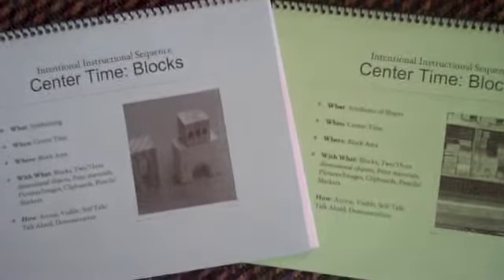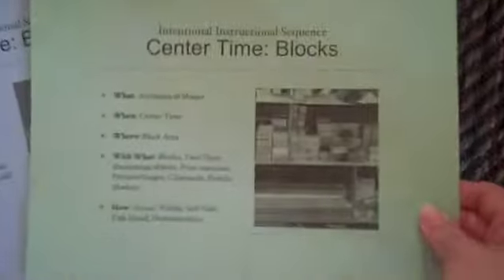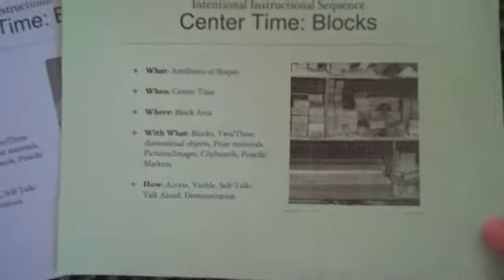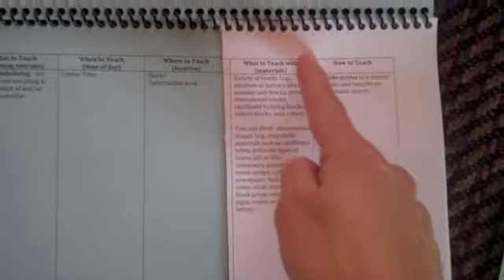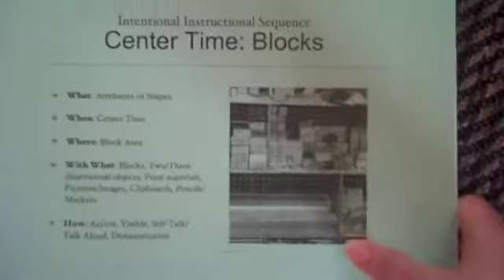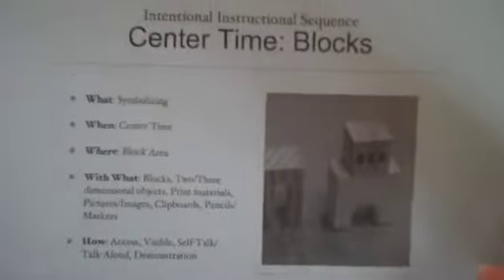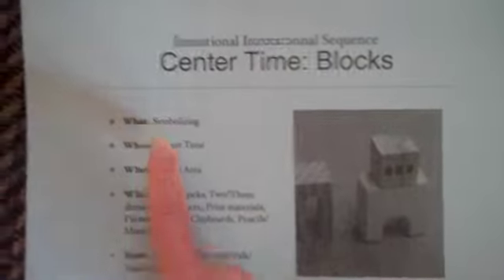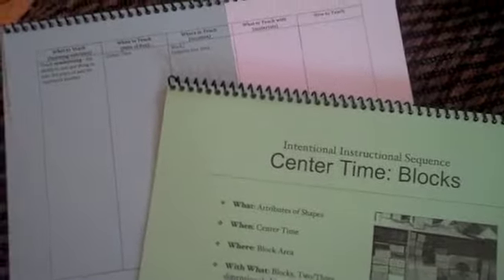IIS Beta Test Directions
Directions for those participating in the beta testing of IIS for tier 1 instruction. The video is 5 minutes; however, participants may find that they only need to view the fist 2-3 minutes.